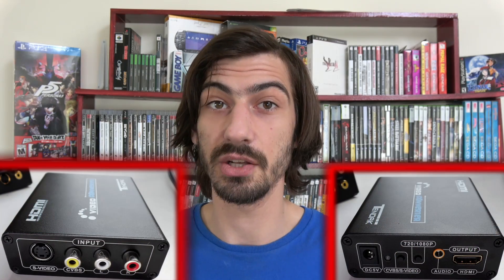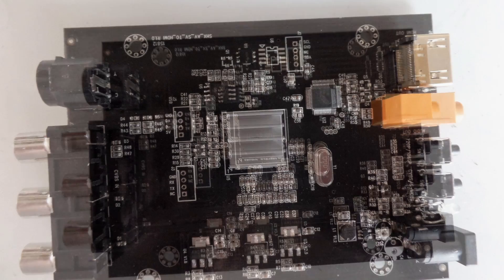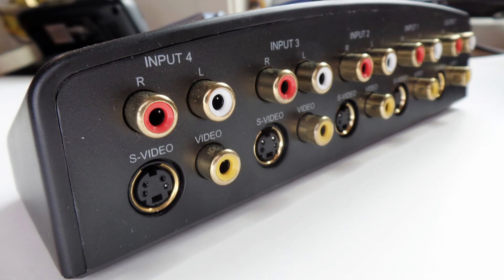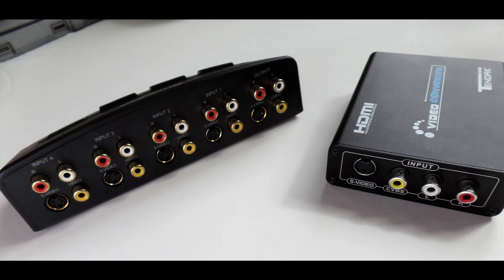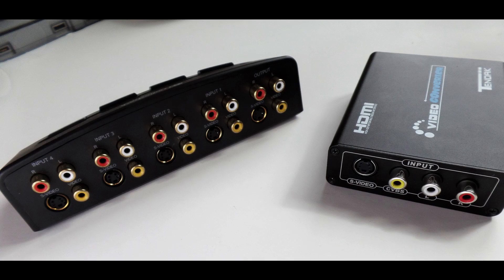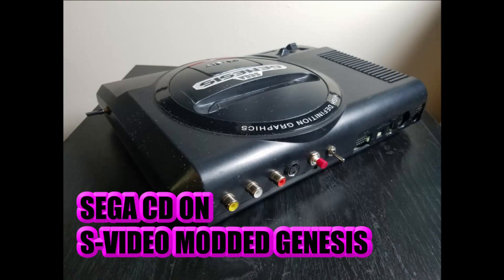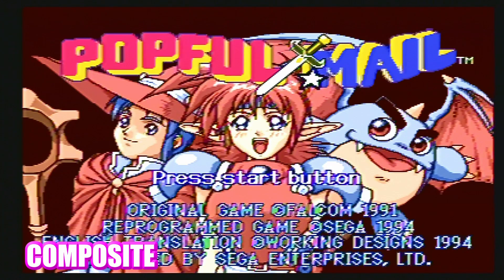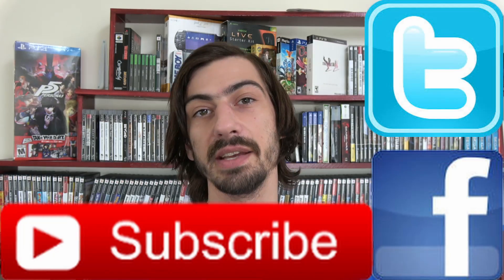S-Video Fully Explained - RETRO GAMING ARTS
Let's compaire some S-Video modded consoles in S-Video VS Regular composite

And lets talk about S-Video in its entirety!

SOCIAL MEDIA!

backround music is from NIER: Automata